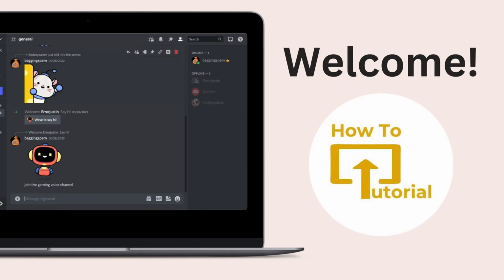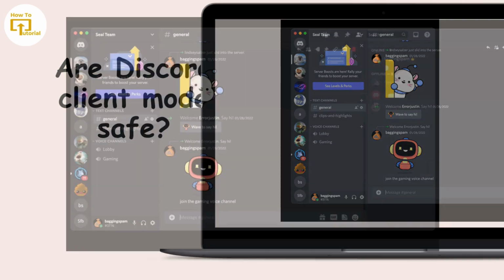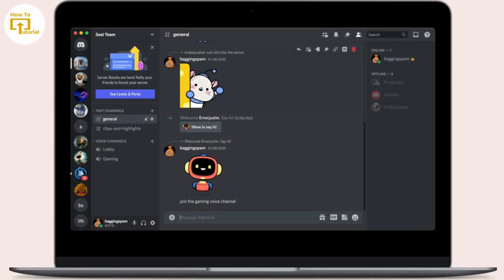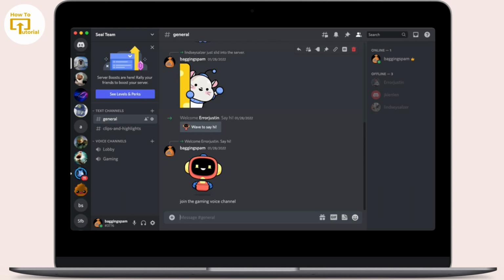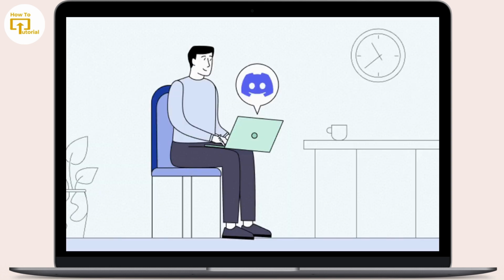Are Discord Client Mods Safe?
Tutorial on Are Discord Client Mods Safe. Easily learn about Are Discord client mods allowed with the help of this tutorial.

Unleash the power of customization on Discord! But are client mods like BetterDiscord safe? We explore the risks and rewards,  helping you decide if these mods are right for you.